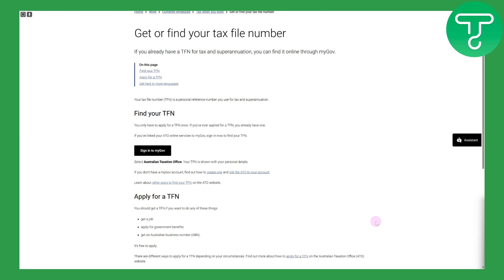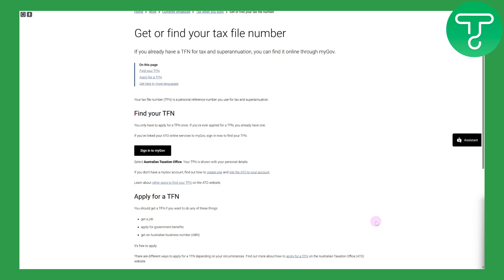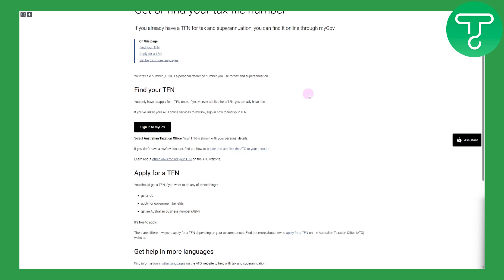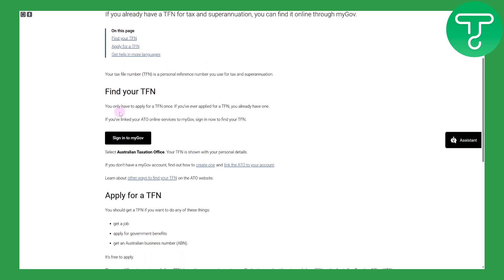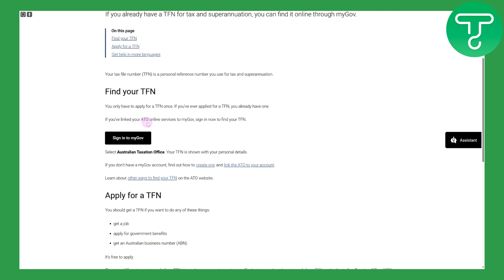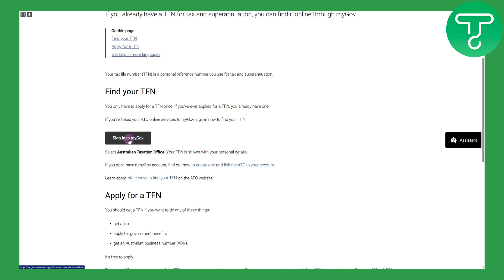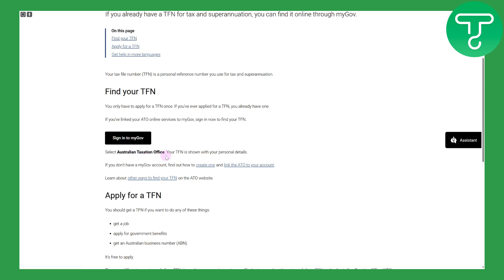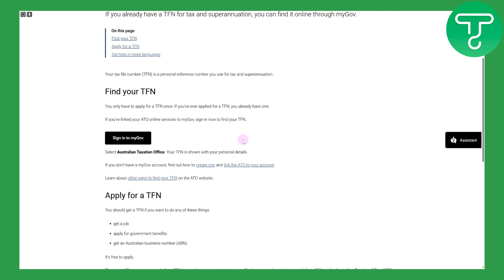How To Find Tax File Number On Mygov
Learn How To Find Tax File Number On Mygov